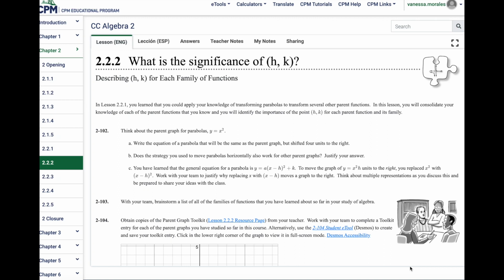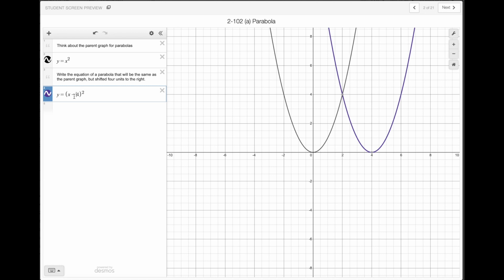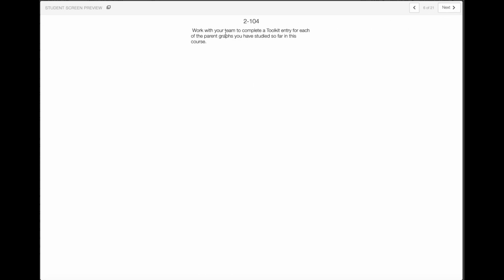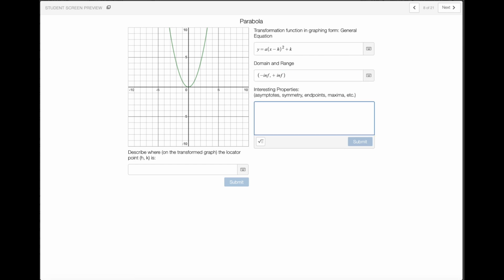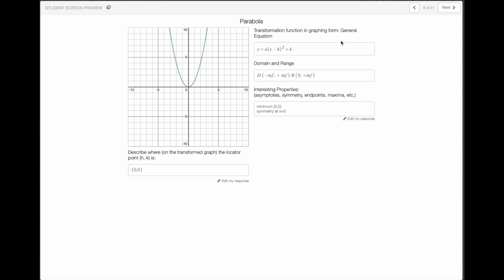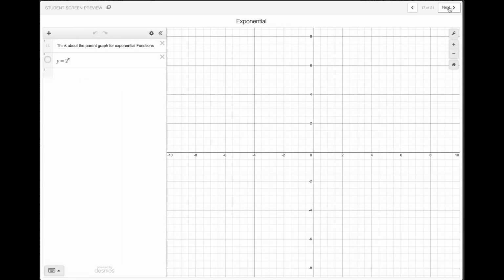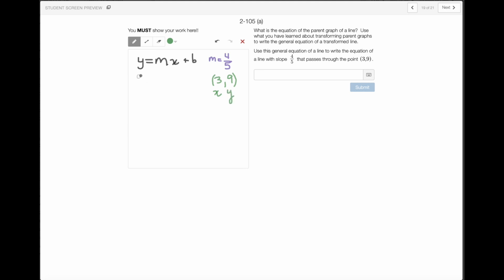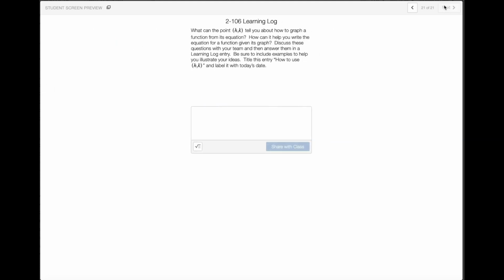Algebra 2: Lesson 2.2.2 (Desmos)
This video is about Algebra 2: Lesson 2.2.2 (Desmos)